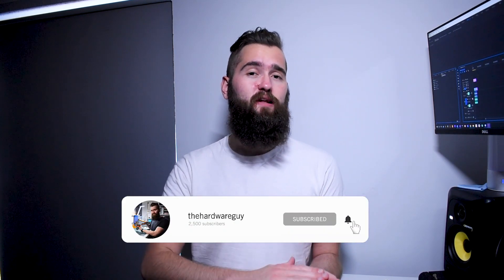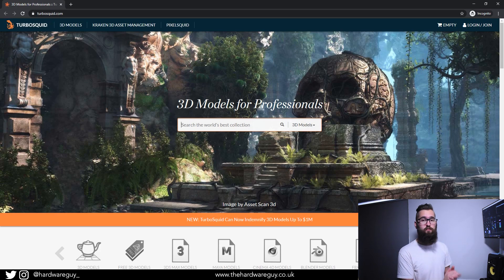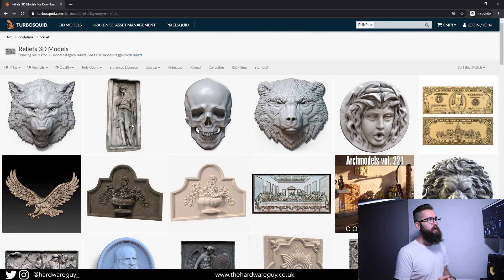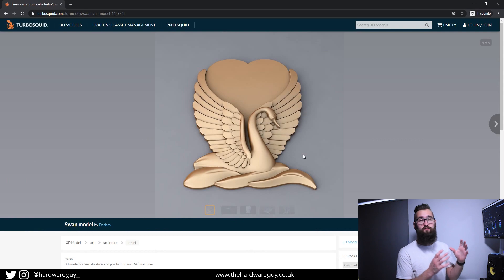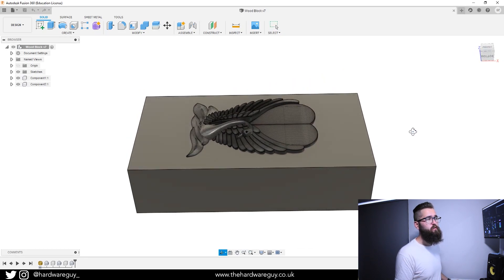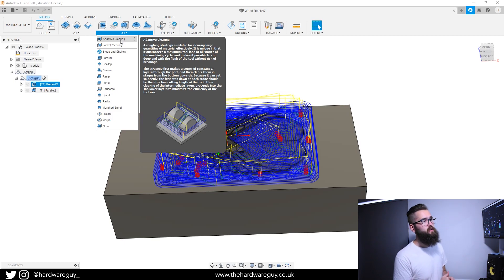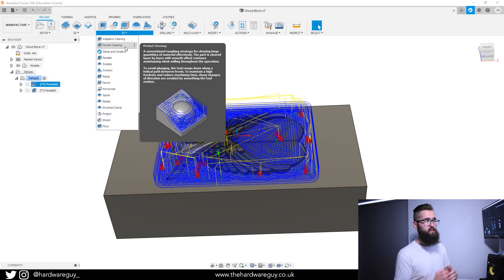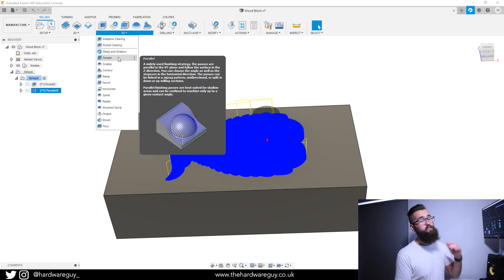My First 3D Carving - Upgraded 3018 CNC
In this video I share with you my experience doing my first ever 3D relief carving. I import the 3D relief into fusion 360, create a pocket clearing and a parallel tool path, and then export the tool path from Fusion 360 to Grbl.
For such a budget machine at standard settings, the results achieved surpassed my expectations. I think there is a lot of promise for this little 3018 CNC router.